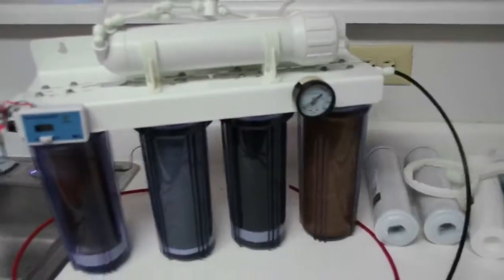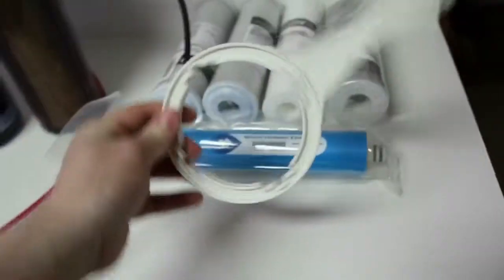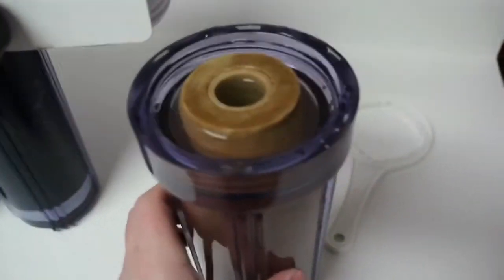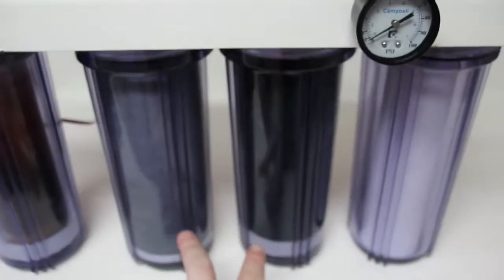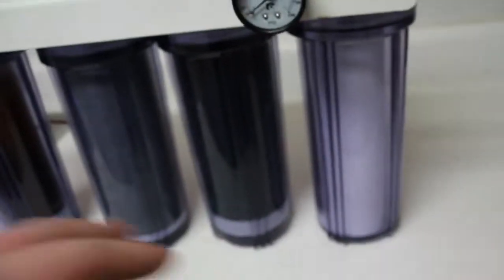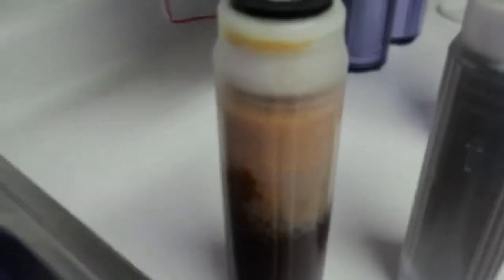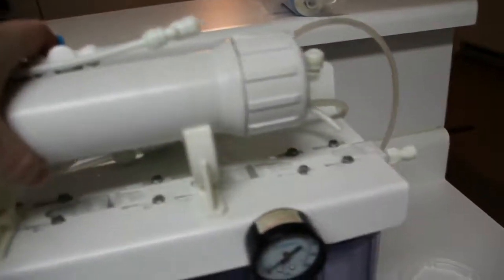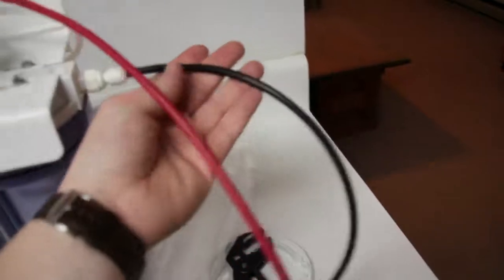How To Change MaxCap Rodi Filter Cartridges For Great Water Quality!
how i changed my Rodi unit cartridges!

Link to Cartridges